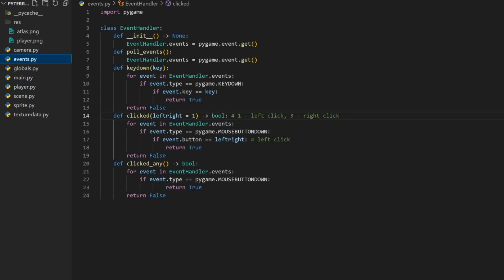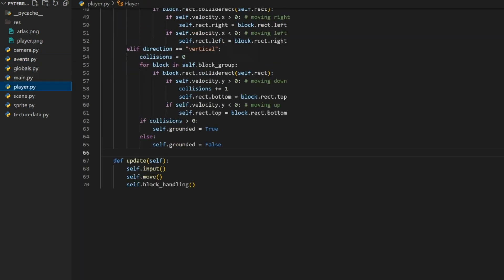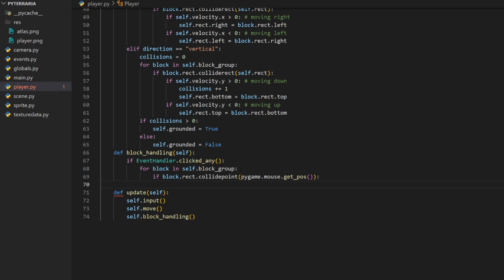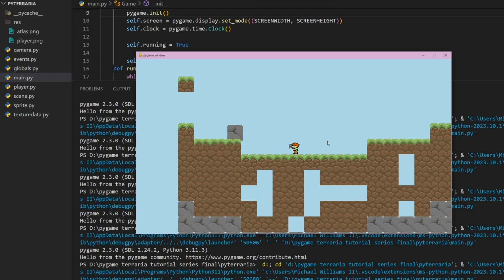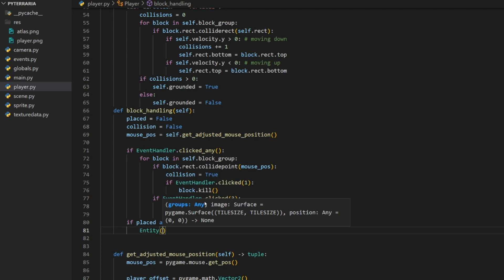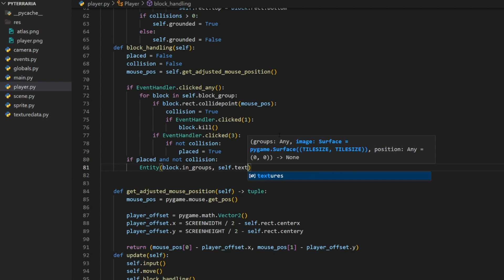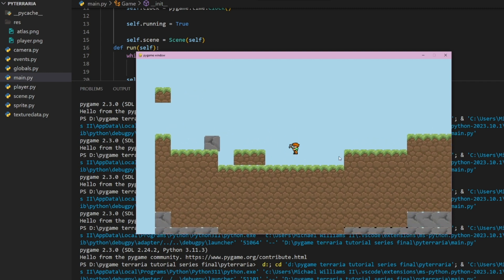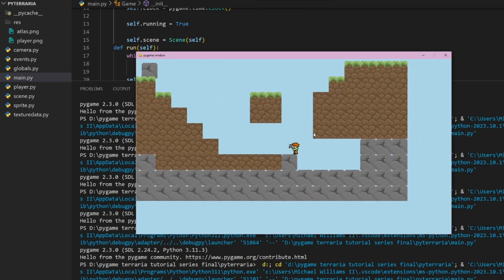Block Breaking & Placing | Coding Terraria in Python | Pygame Tutorial Ep. 8